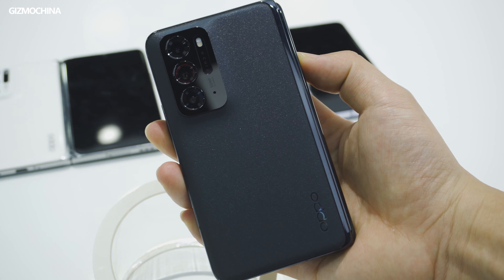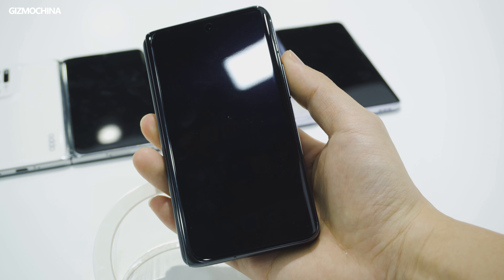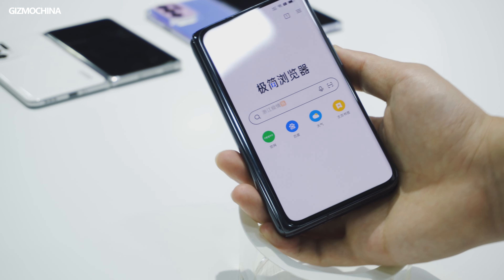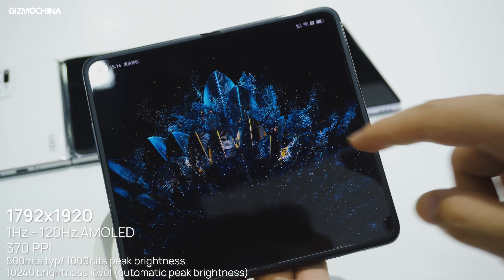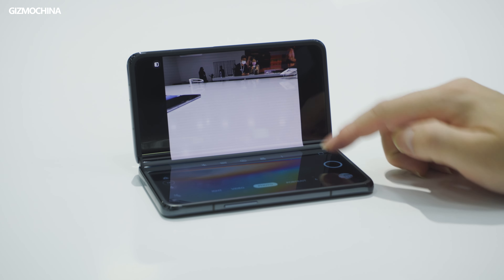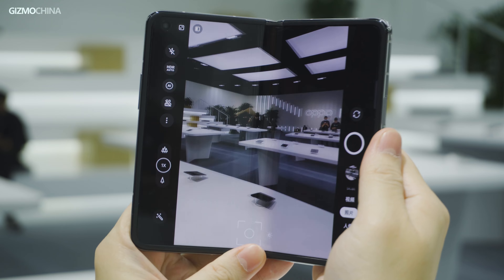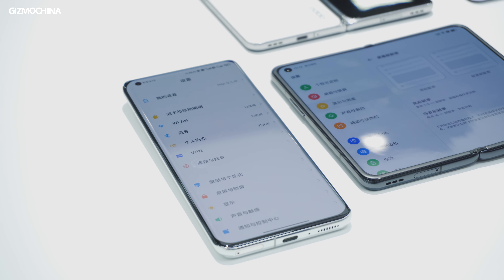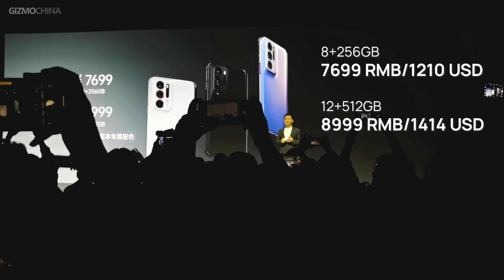OPPO Find N hands on & First impression: Why we want foldable phones?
We experienced the OPPO Find N on OPPO Inno day. And it let us think of the question: Why we want foldable phones.